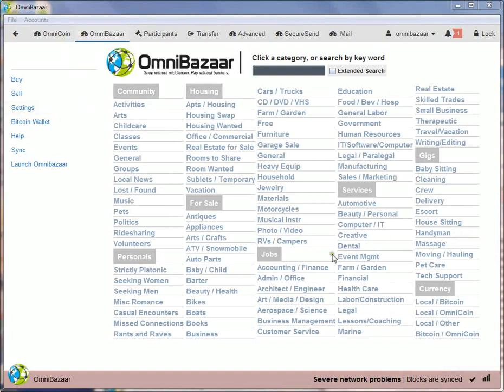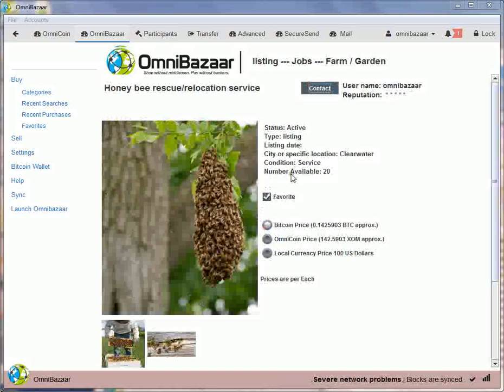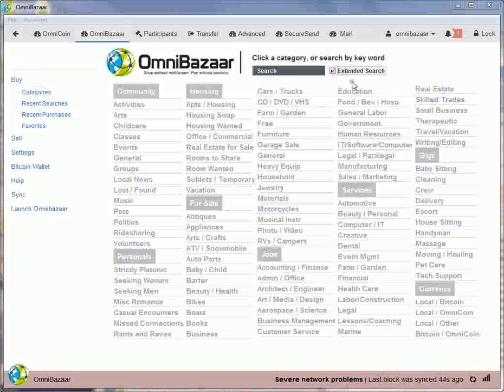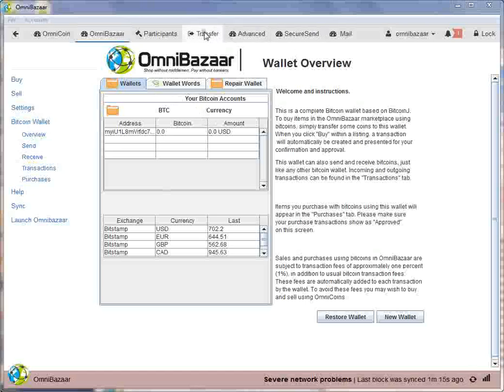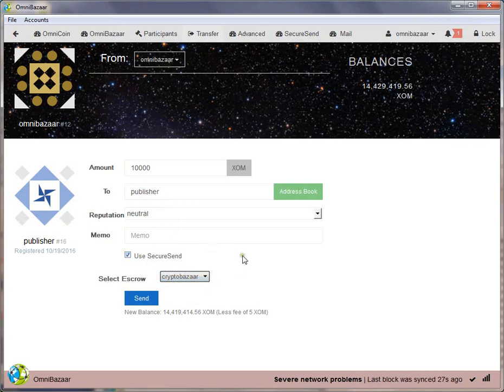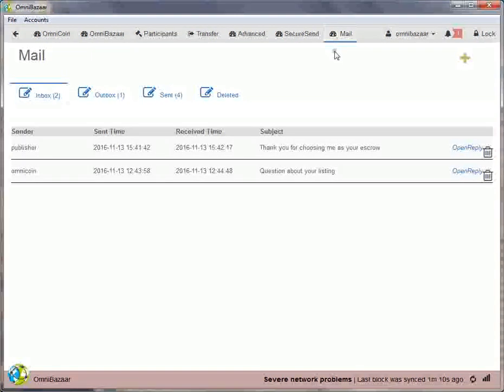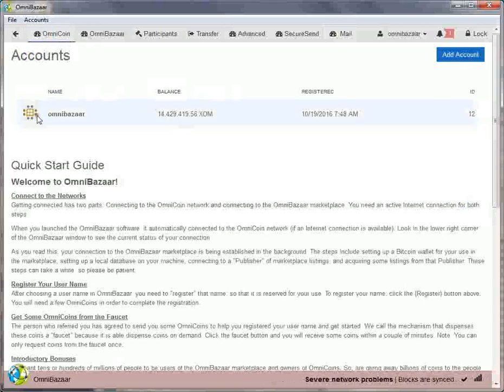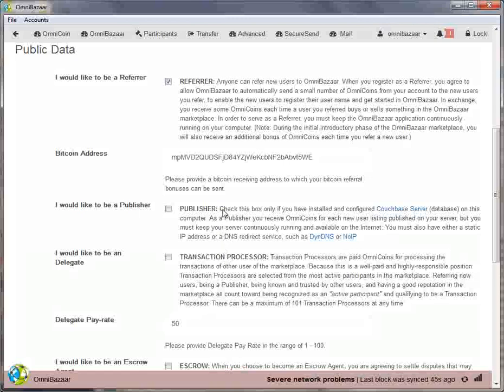OmniBazaar Walk through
This is a short walk-through of the features and functions we have implemented so far in OmniBazaar. OmniBazaaar is a cryptocurrency-enabled, peer-to-peer marketplace that removes the middlemen and bankers from e-commerce.